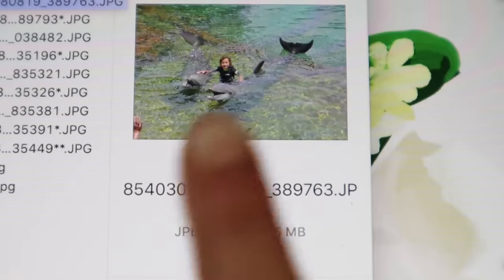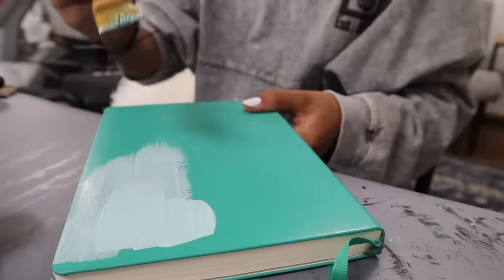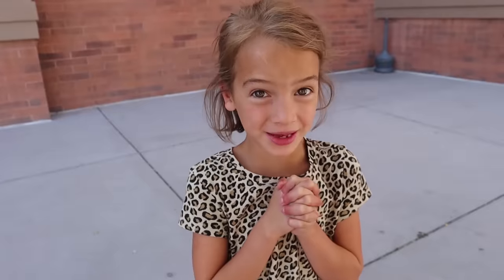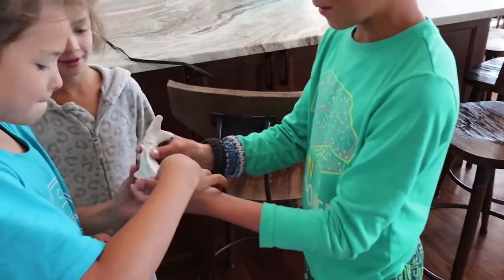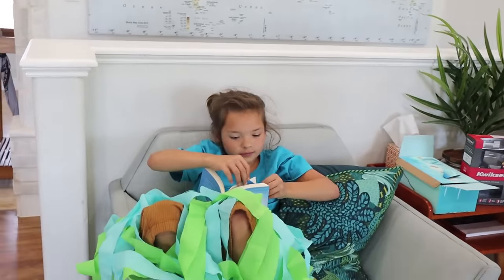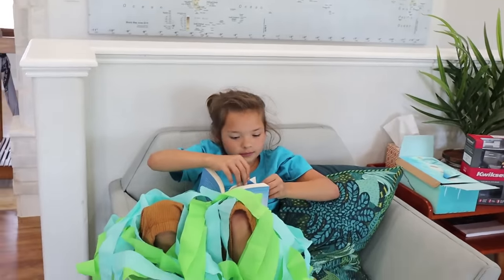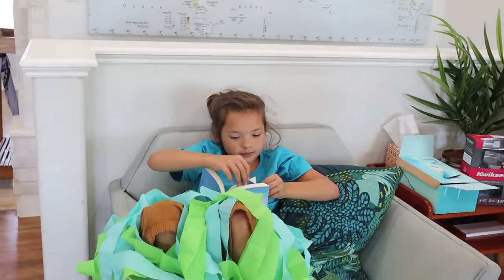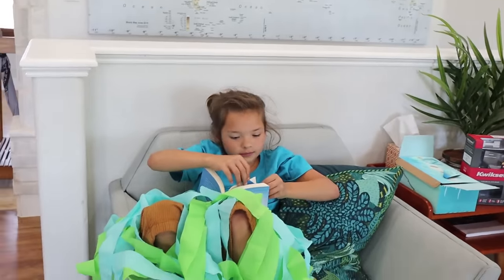Who can give EVEE the best gift?! Evee's Birthday ADVENTURE Vlog!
Evee turned 10, who will give her the best gift? This fun day is filled with lots of adventure and amazing home made presents!

Who loves the NEW INTRO song?
song from Marc Allred Music

Welcome to The Ohana Adventure!

MAIL to:
250 North Redcliffs DR, 4B #366

We are a crazy family of 8 from Hawaii; we believe in doing hard things, spontaneous adventures, laughing together, & trying new things and adventures in new lands!
Mom - Rachel
Dad - Jase
Klai 16
Rykel 14
Shae 13
Wyatt 11
Evelin 9
Cora 7